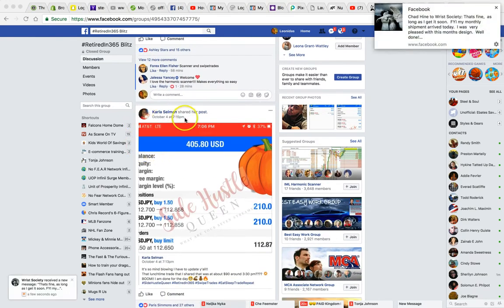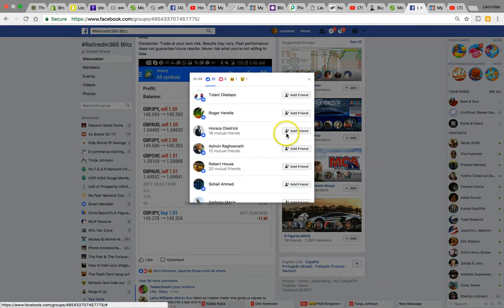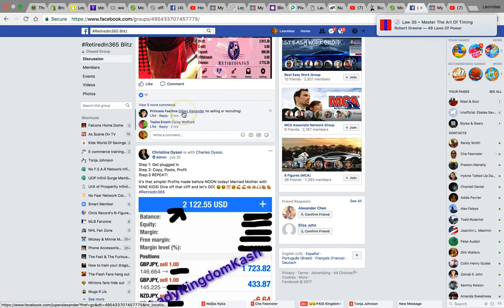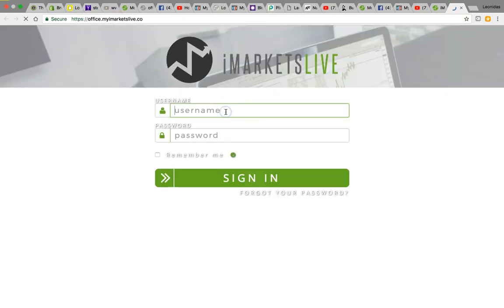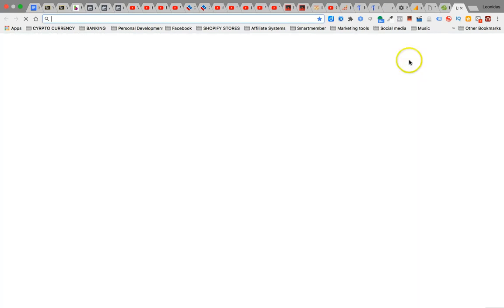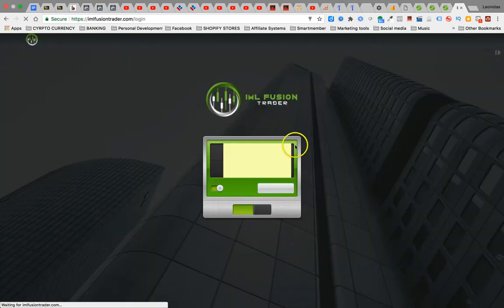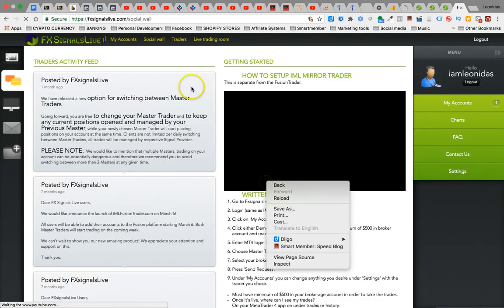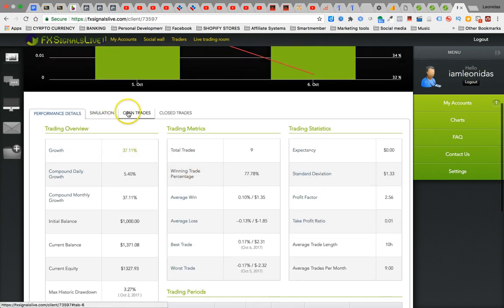imarkets live proof inside our private group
Get More Info on how to Improve your results

Let me know how I can best serve you!

I’m going to share with you my experience driving Lyft
So far I’ve got some really cool stories just after 3 days and the income is pretty cool I must admit

Hit me up on ig if you have any questions about anything
Or if you insist wanna connect